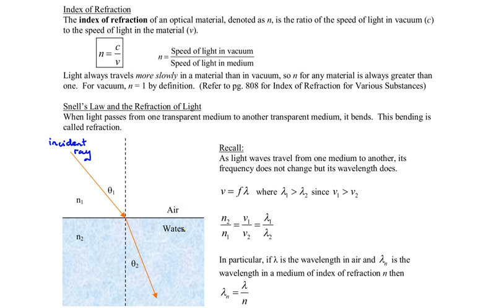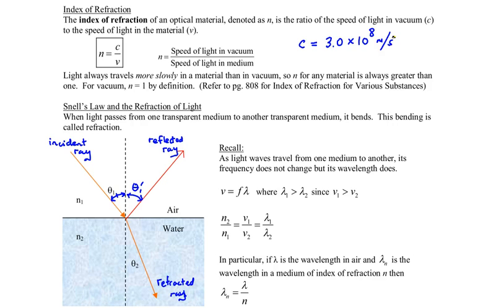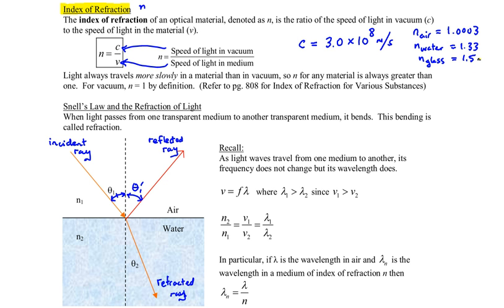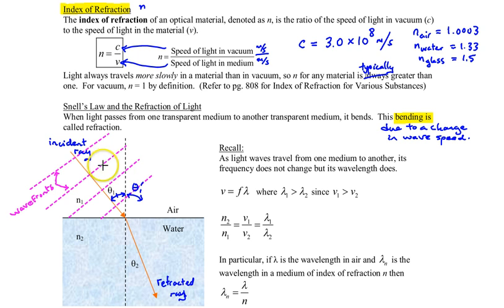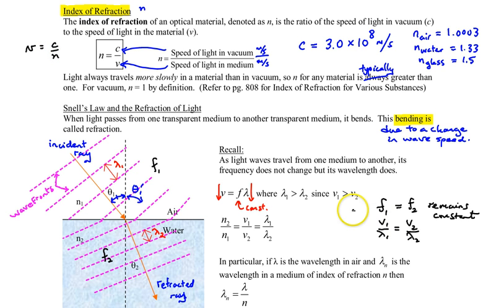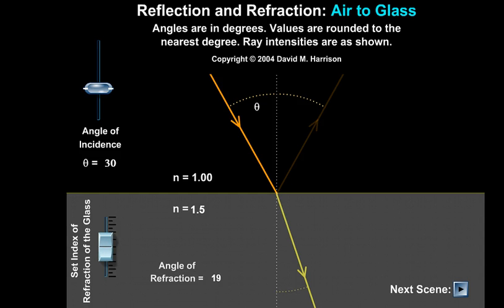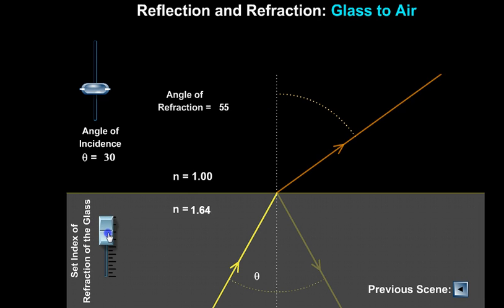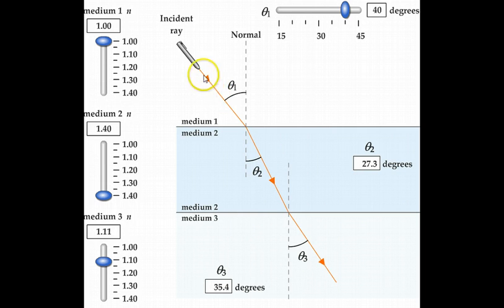Chapter 26, Refraction of Light